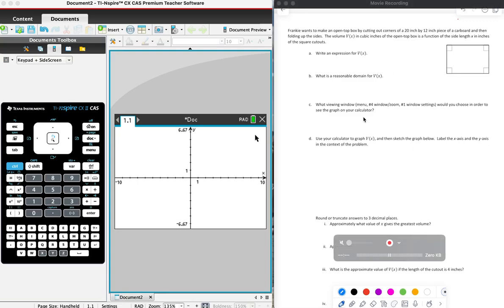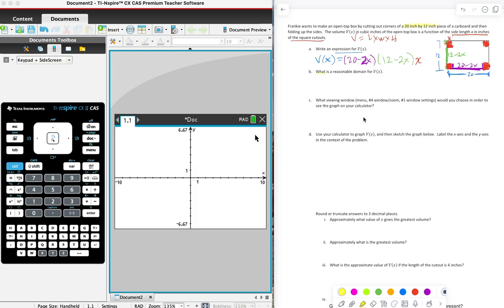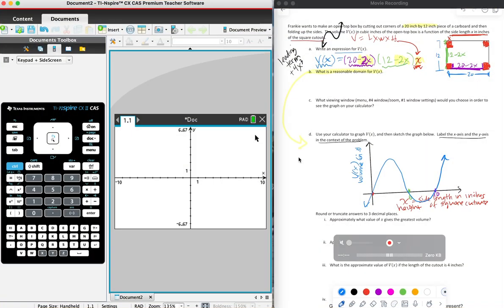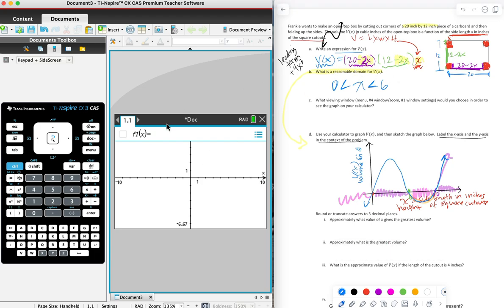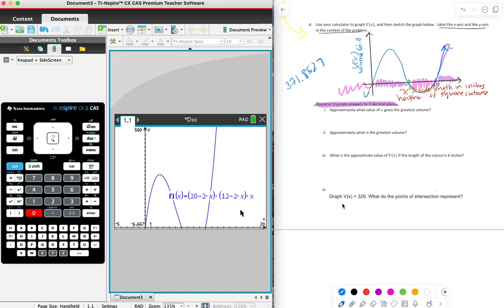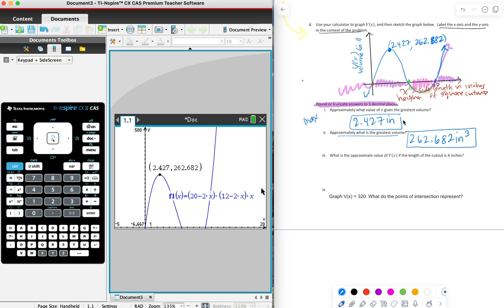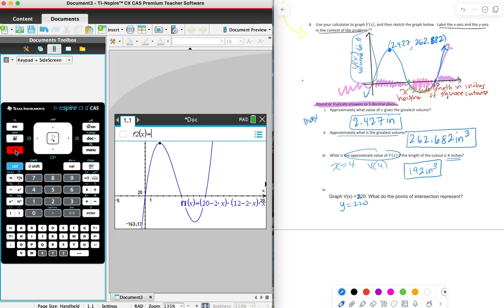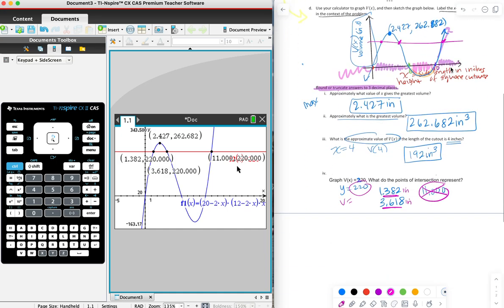How to Use the TiNspire for Volume question